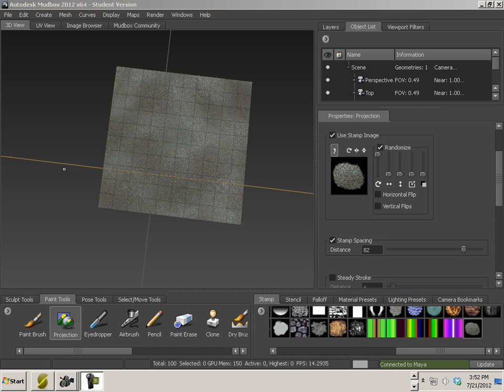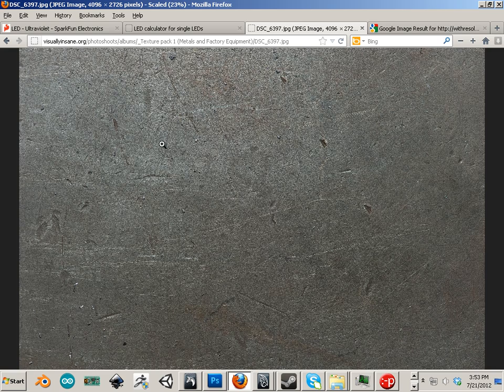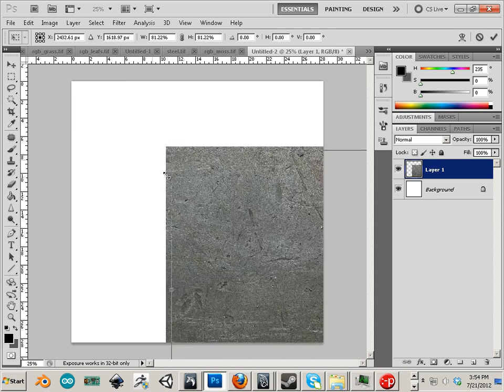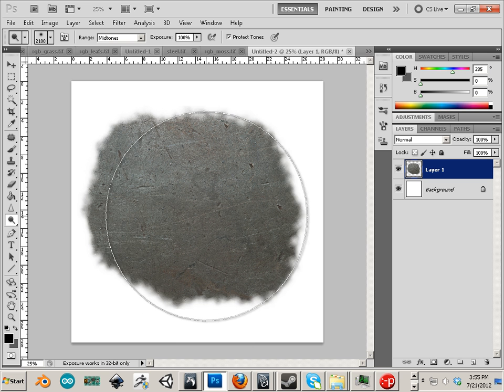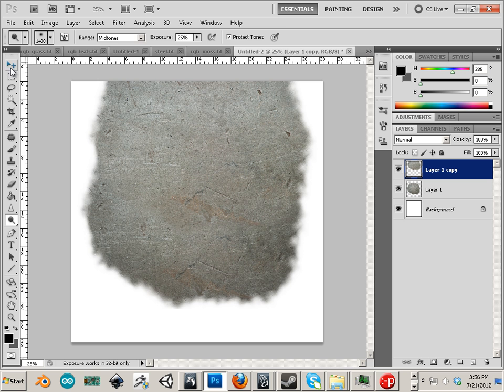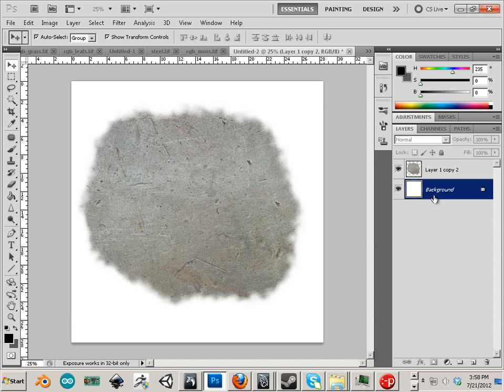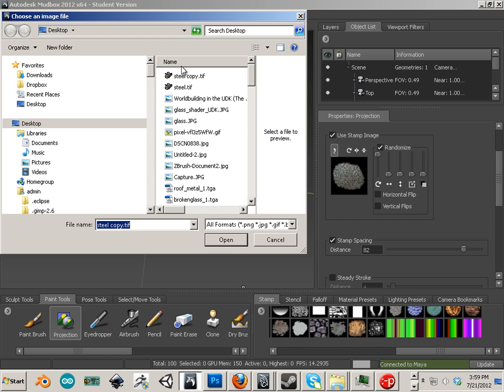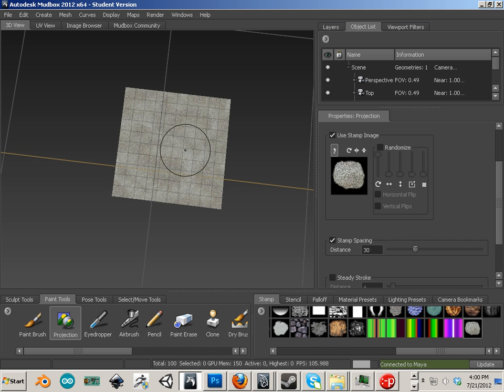0318 B Game 225 Custom Brushes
This is alternative to texturing all in photoshop and allows you to use Mudbox to generate very high res Textures using lower res textures.